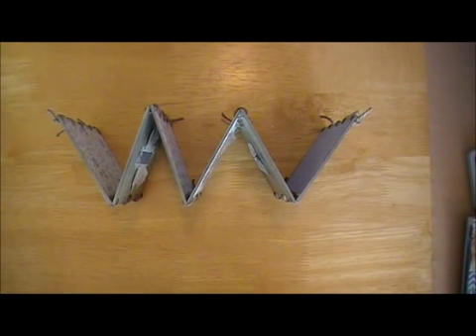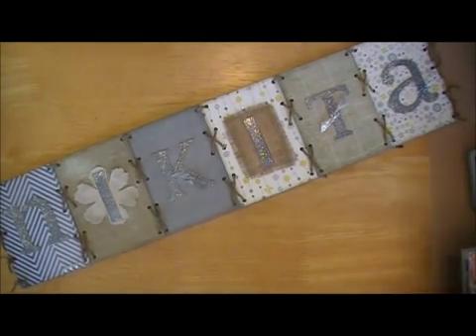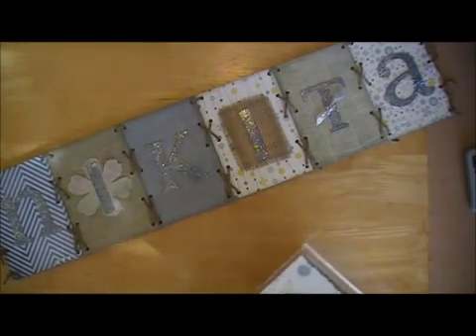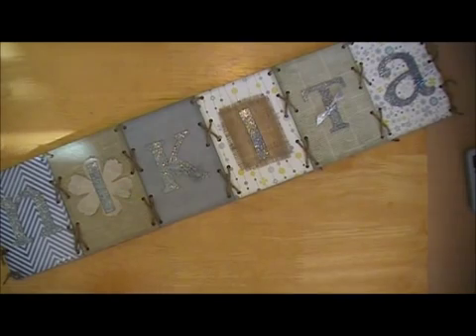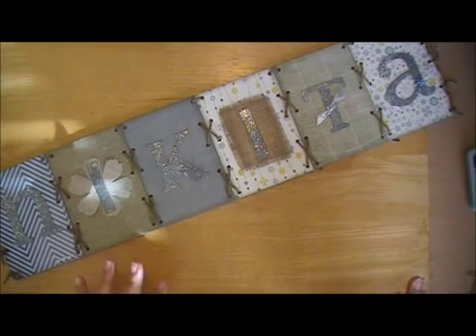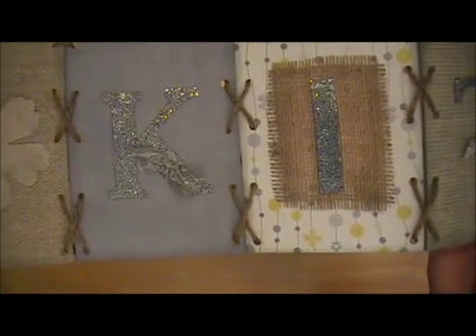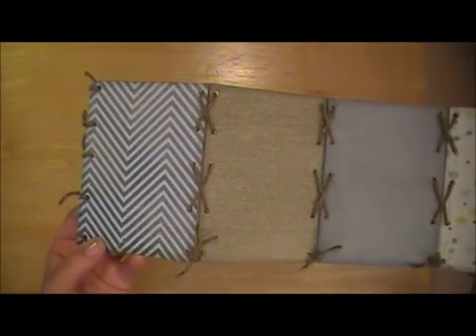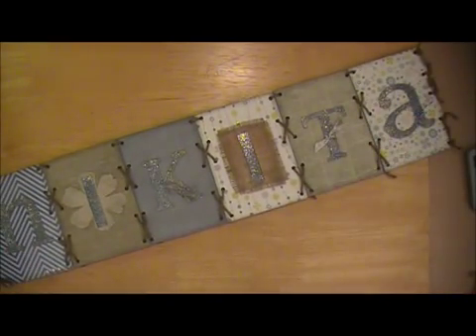Name Board and Altered Item Giveaway Reminder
Sharing another name board I created along with a reminder about my Altered Item Giveaway I'm having.